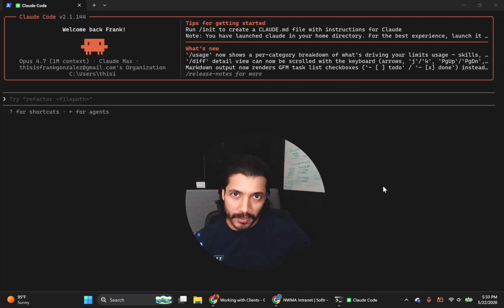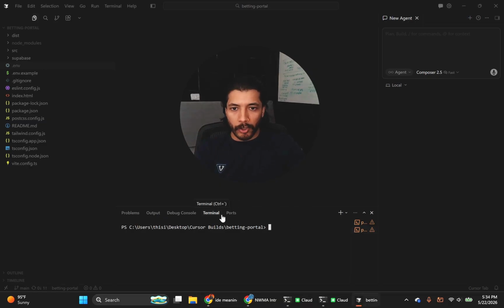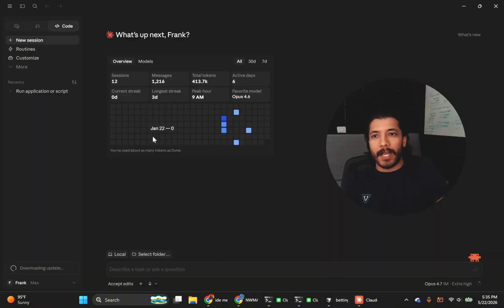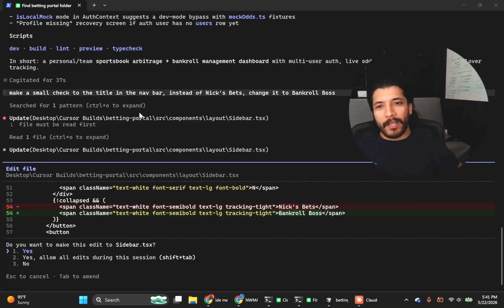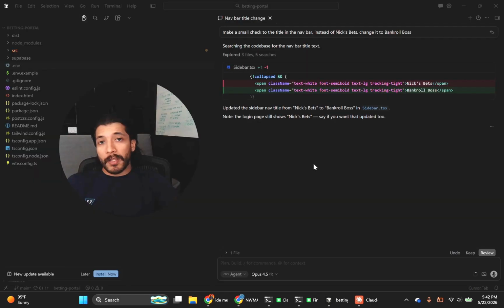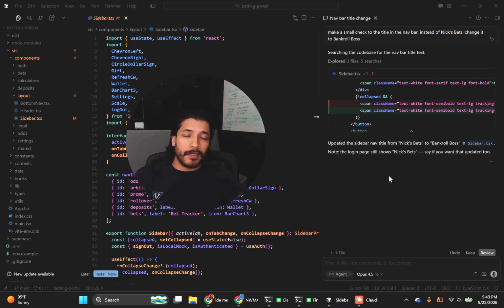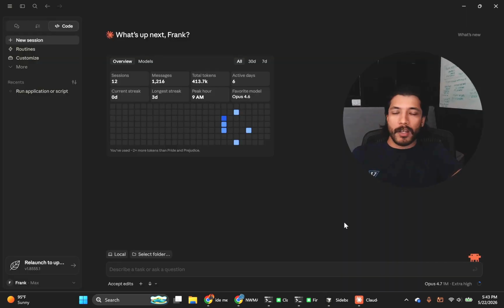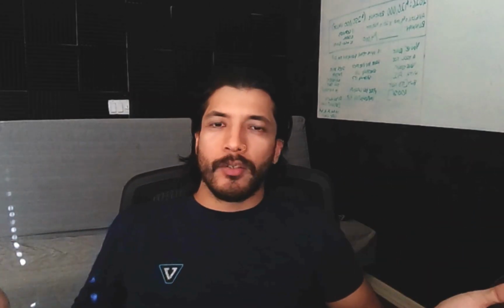Use Claude Code As a Technical or Non-Technical Person